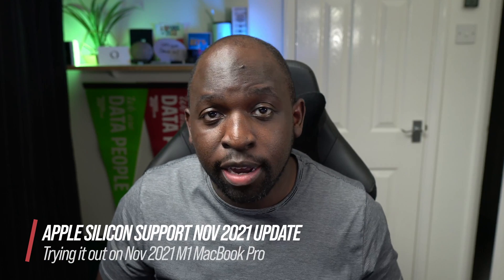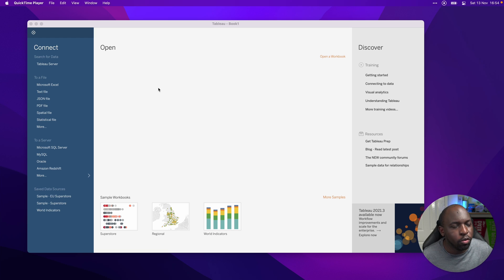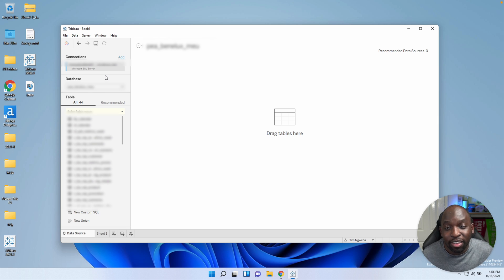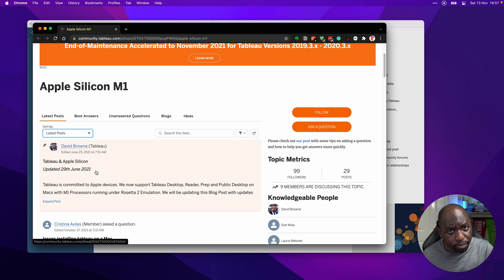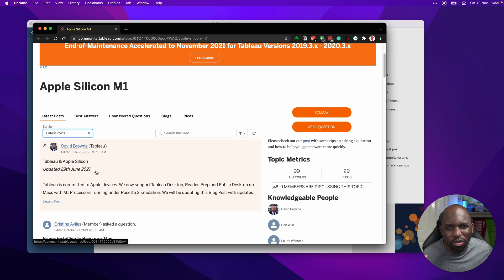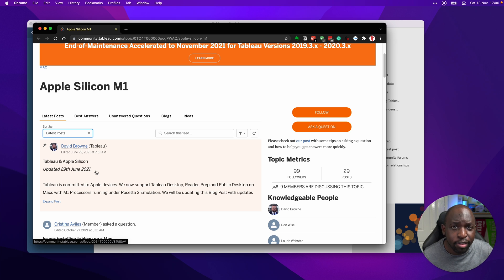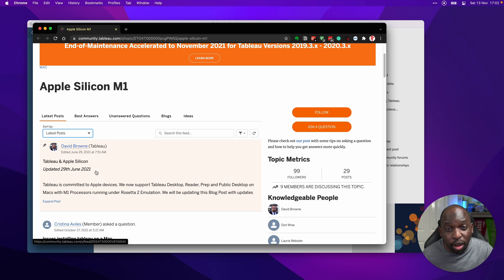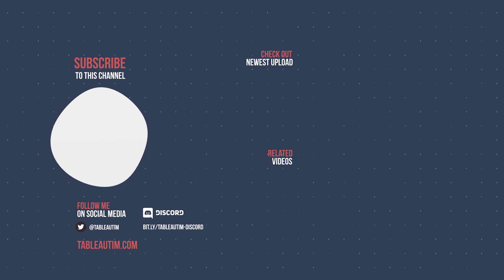Tableau & Apple silicon M1 support in November 2021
Tableau support for Apple M1 is still not fully there yet. In this video, I cover a few things to watch out for if you have to use an M1 based machine and how to work around some of the limitations.

00:00 - Intro
00:21 - Apple Silicon & Tableau
02:07 - Parralels workarounds
03:52 - Community forum -
05:58 - Web edit
06:12 - Ideal configuration of Apple Silicon Macs
09:45 - Outro Share feedback and Suggestions